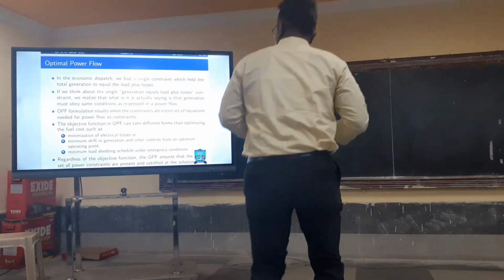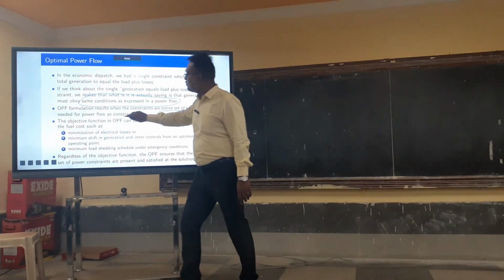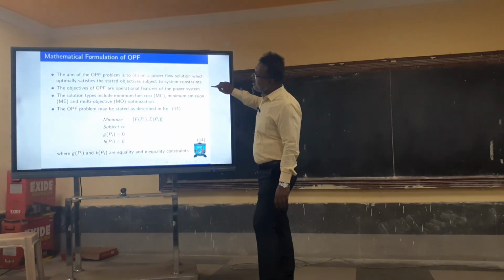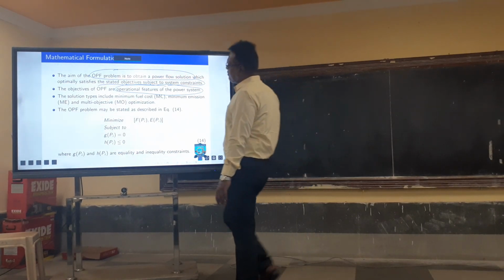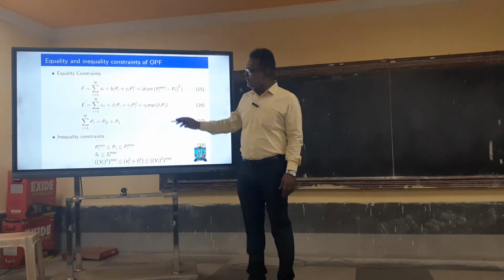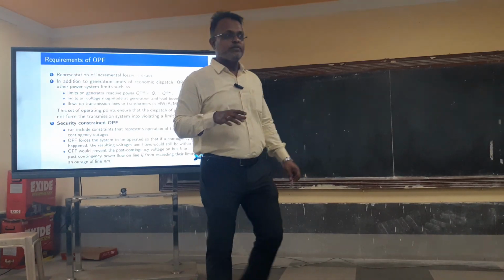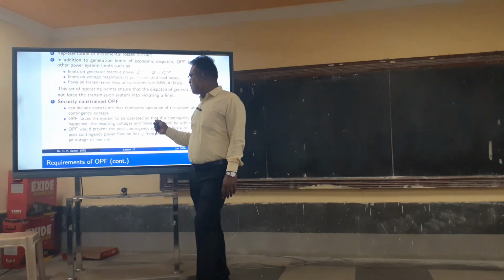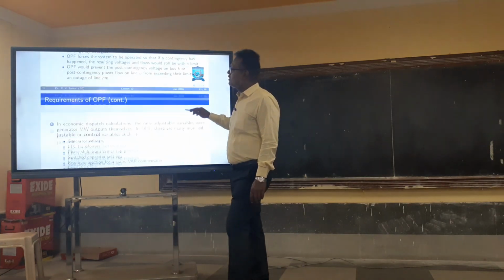PSOC Lesson 12 Part-2 (OPF)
Lesson 12 (Part-2) of Power System Operation and Control
This lesson discusses Optimal Power Flow.